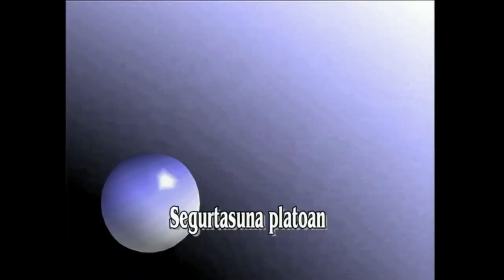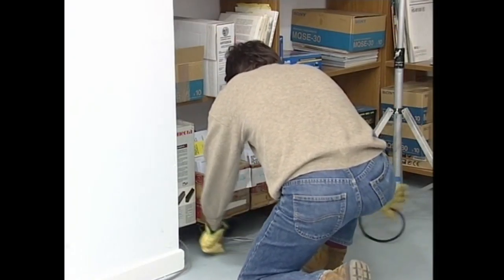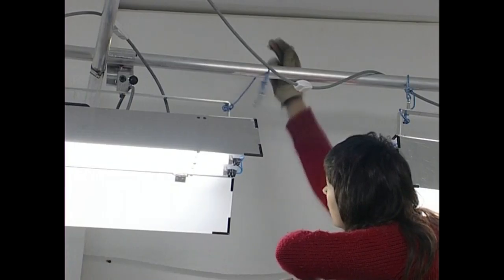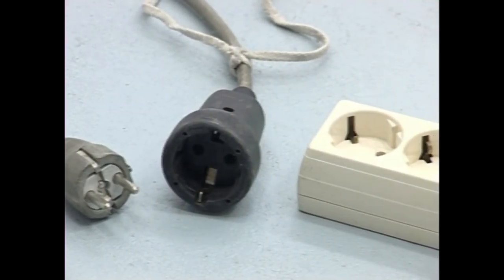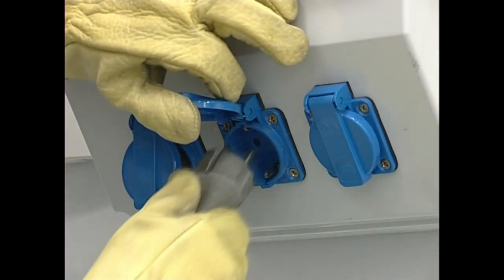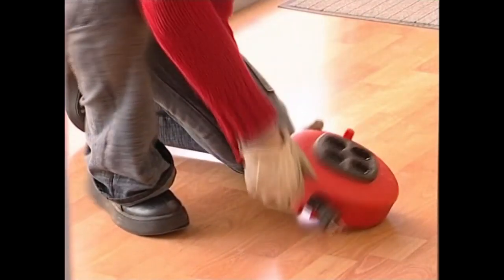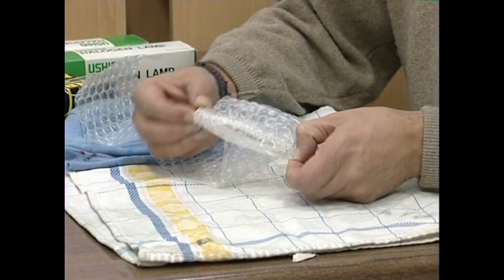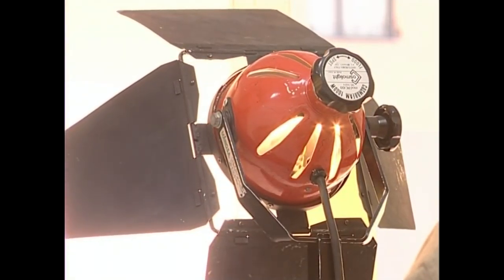ARGIA: Argiztatzeko oinarizko tresneria -3- Lantegia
Elektrizitatea zer den ikasiko ondoren argiztatzeko tresnak modu sortzailean nola erabili ikusiko dugu.
Irakasmaila: Batxilergoa
Jakintzagaia: Irudia
Ikusentzunezko hauek Hezkuntza, Unibertsitate eta Ikerkerketa Sailaren egokitasun aitormena daukate. 2006